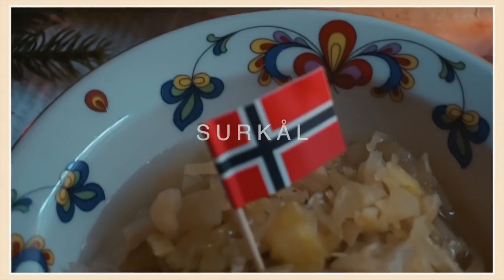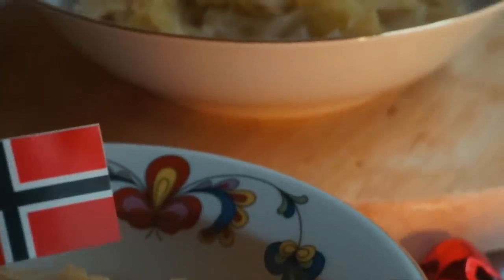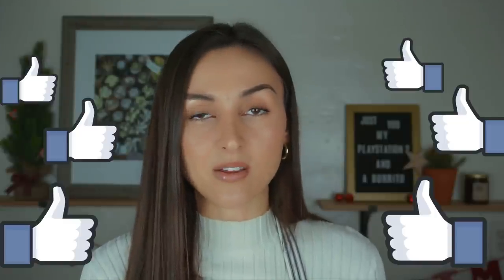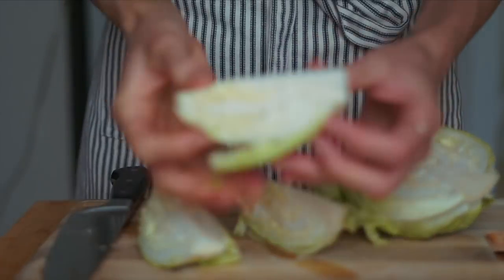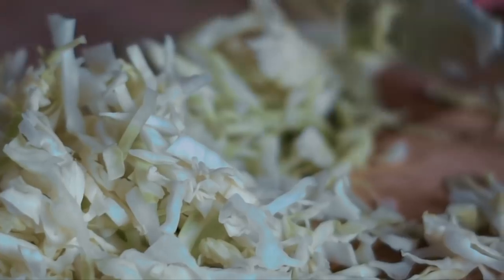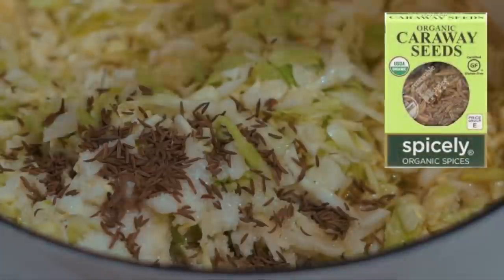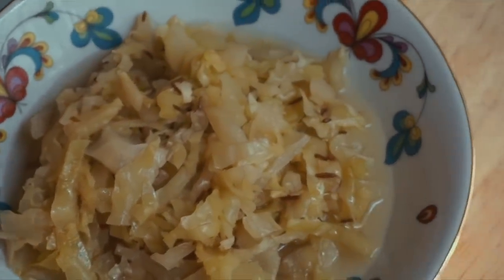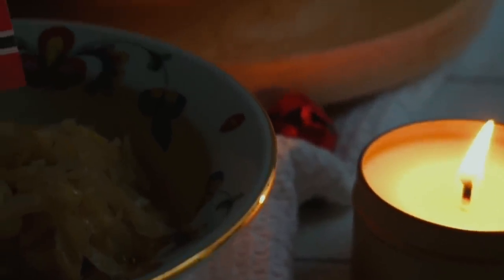Sharing my Norwegian Family Recipes 🇳🇴 Veganized Christmas Surkal 🎄Traditional Scandinavian Food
Learn how I veganized my Norwegian family recipes!  ⬇️ ⬇️ PRINT THE RECIPE BELOW⬇️⬇️ Scandinavian Surkal = delicious homemade sauerkraut 🇳🇴 Easy meal prep friendly side dish!

Make sure to check out Malcom's channel Tapped In Wellness and follow him on IG for more awesome vegan content! He's super talented in the kitchen 😊

I hope you guys enjoyed seeing how I veganized one of my favorite Norwegian family recipes! Let me know if you make this Scandinavian side dish in the comments below! Sending you love 💚 Nicole